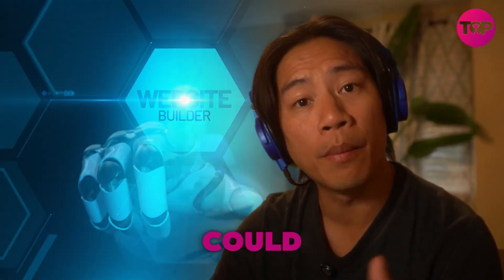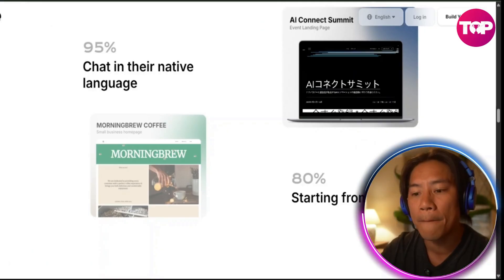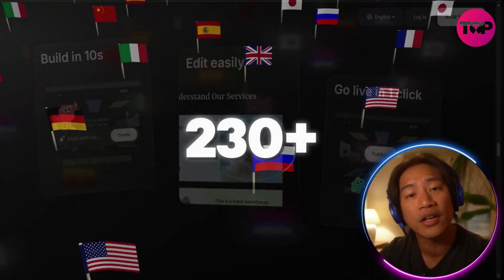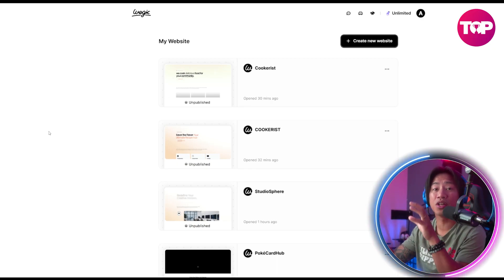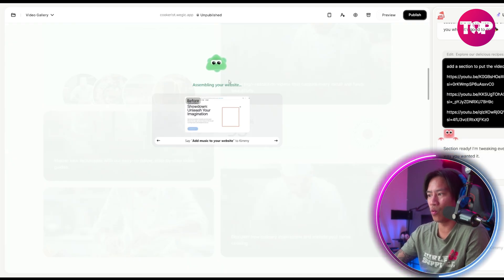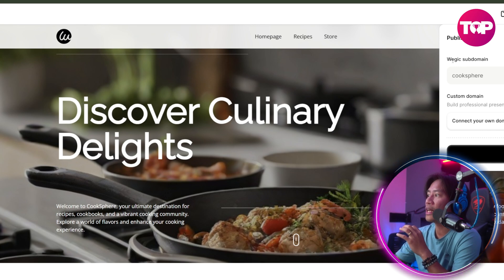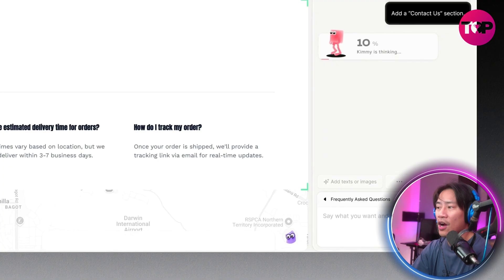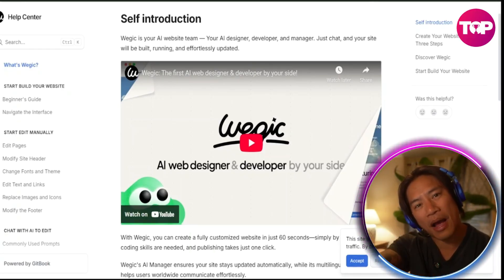AI Tool for Effortless Business Websites?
- Fifth Line: Add followed by

AI Helps Simplify Website Creation Even When You’re Offline ? This video dives into Wegic—an AI tool that simplifies web creation and assists users in creating websites, even without coding experience. Perfect for entrepreneurs, creators, and businesses, Wegic works even while you're offline.

Here’s what you’ll uncover in this video:
Fully Hands-Off Web Creation: Just describe your site and let AI build it.
Wegic can optimize your website using AI based on visitor interactions ?
Multilingual Chat Interface: Talk to the builder in your own language and see instant changes.
Free Starter Plan Available: Try Wegic and build your first website without cost.

Whether you're launching a business, personal brand, or portfolio, this AI tool removes the complexity of traditional website design ?

CHAPTERS:
00:00 - What is Wegic
01:23 - What Sets Wegic Apart
04:25 - Creating a Website Using Wegic